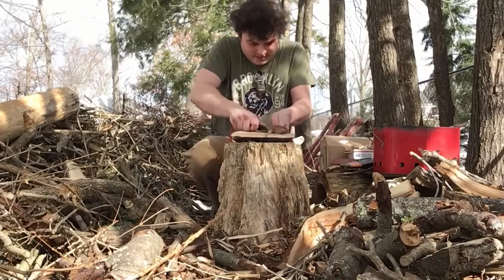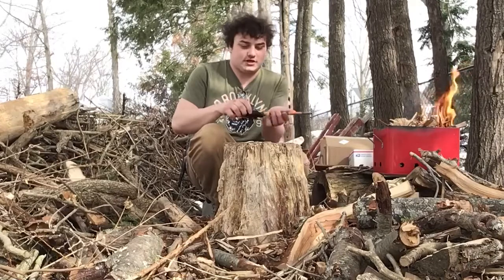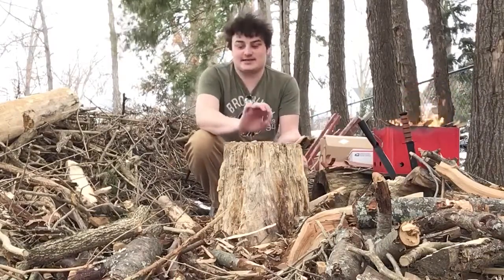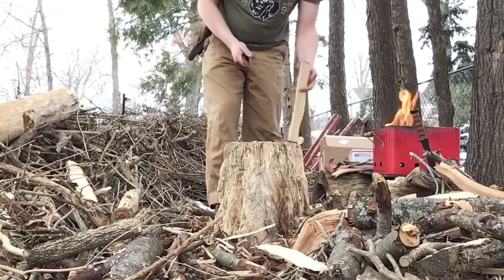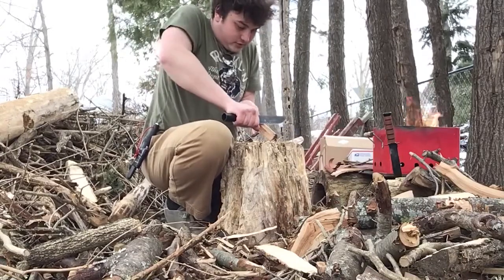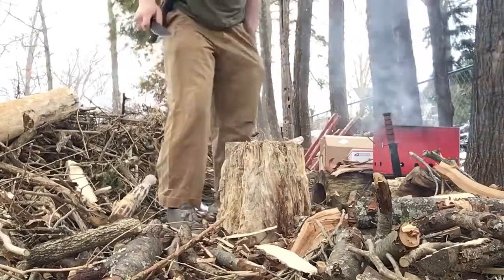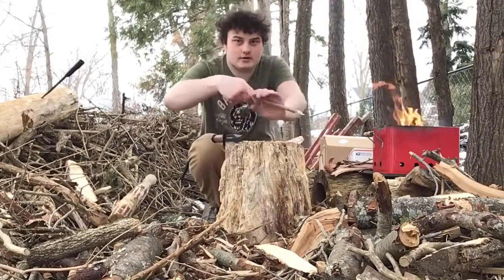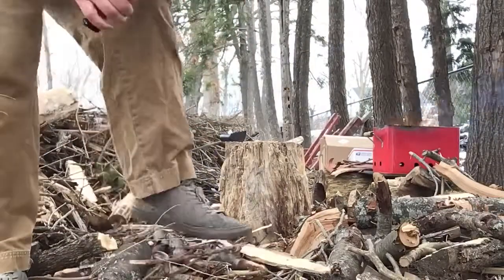Ka Bar vs Cold Steel : Round 2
Lucky 7.
Today, two 7 inch blades will go head to head.
Legends of the knife world,
Ka Bar and Cold Steel
We will see if the esoteric can compete with a classic
Plus a cameo by the Garberg
Also the glasses around my neck are because I forgot to put them on

KA-BAR Full Size US Marine Corps Fighting Knife, Straight
by Blade Shop

Cold Steel Bushman Series Fixed Blade Survival Knife with Hollow Handle, Fire Starter and Sheath - Great as a Camping Knife and Throwing Knife